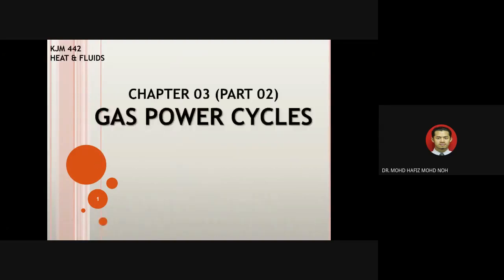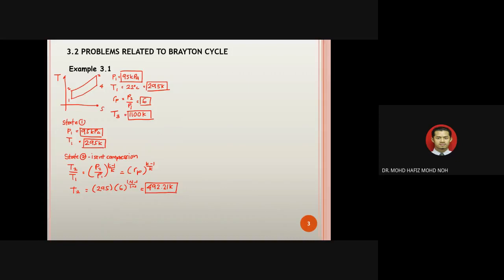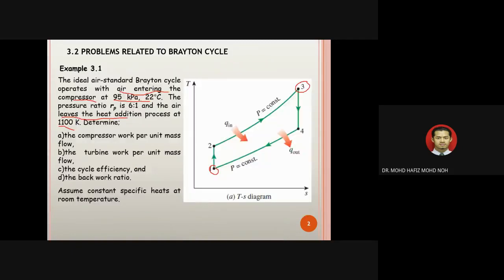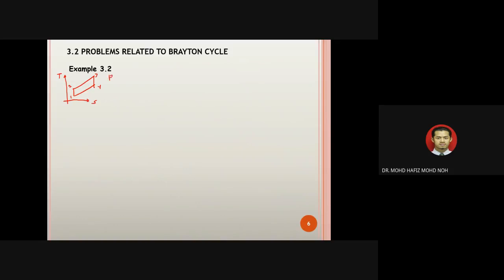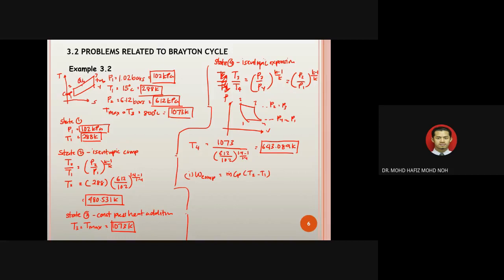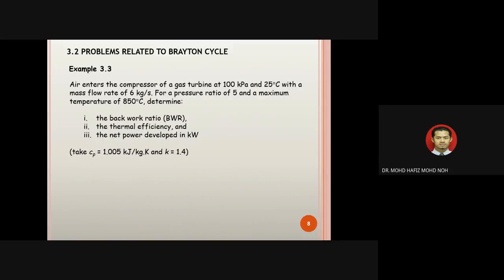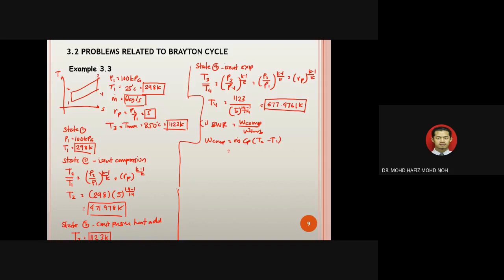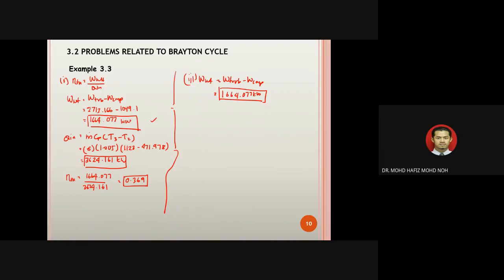Gas Power Cycle - Session 1 | Part 2